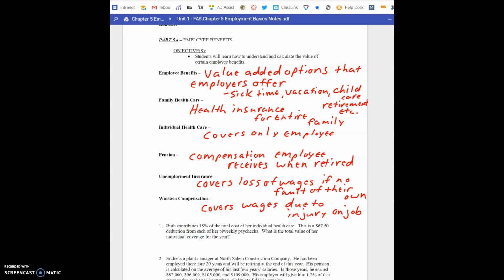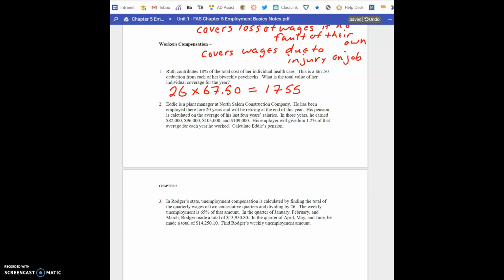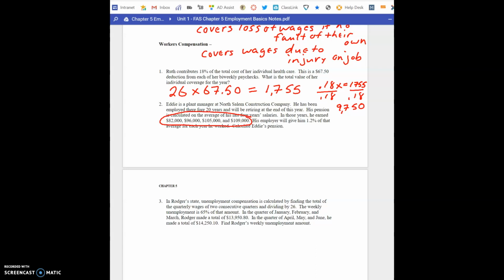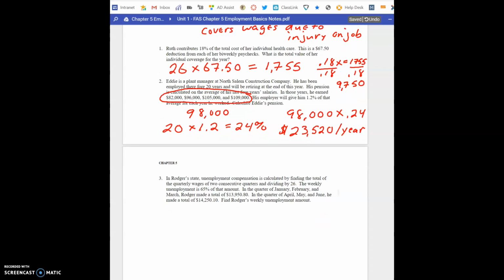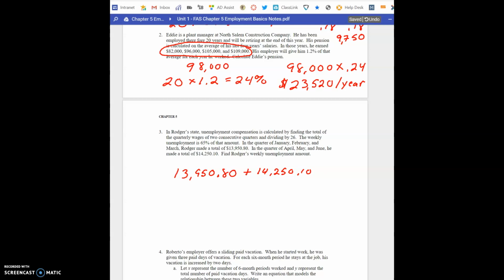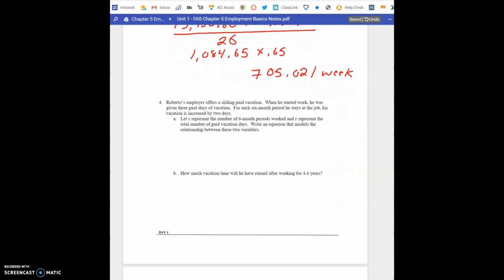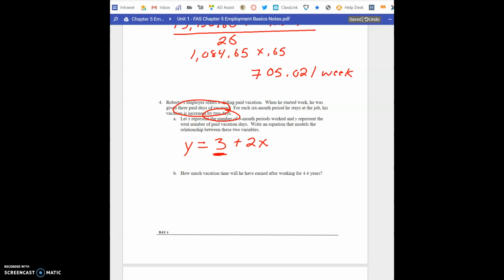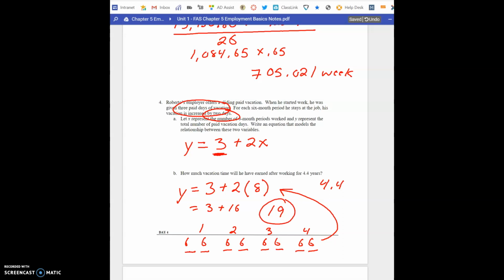Applied Math 5.4 Video